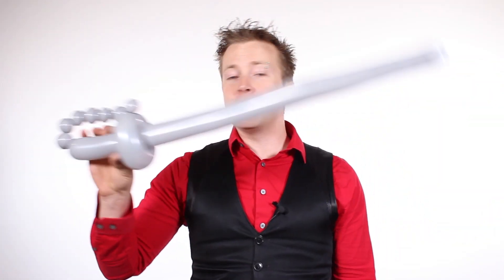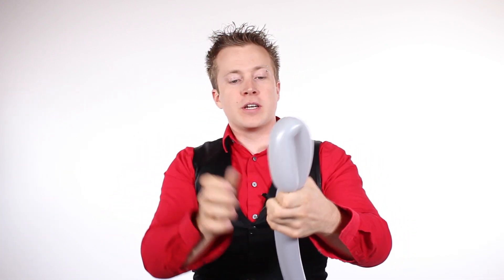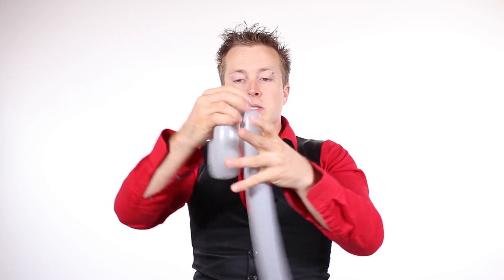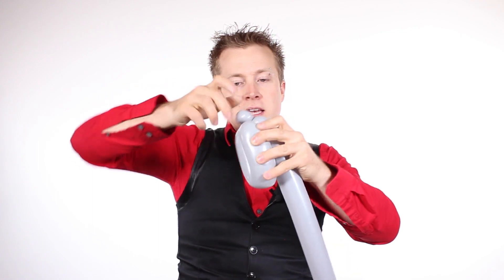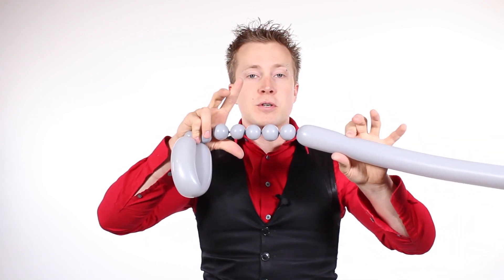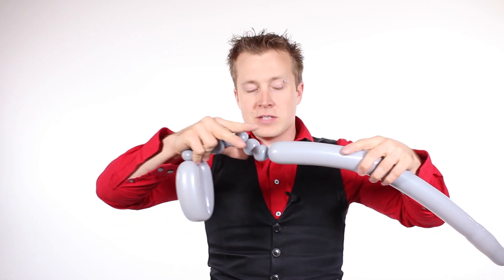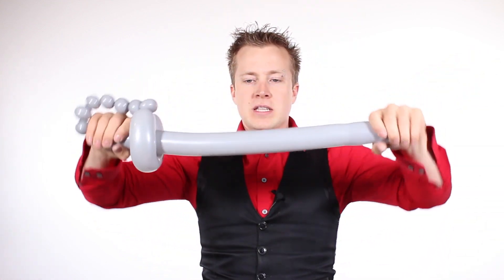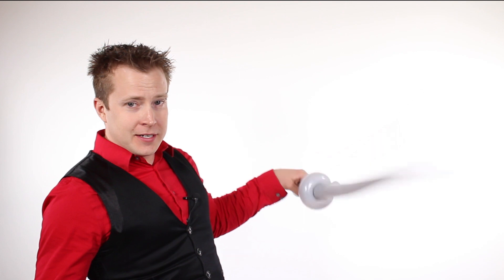How to make a Balloon Sword - Balloon TWISTorial Lesson #3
Already at lesson 3 of the Twistorial series on how to make a balloon sword, keep it up! This one is sure to bring out your inner pirate with Tristan's Balloon Lesson on the basic Balloon sword, make one of these for yourself and one for a friend and it will be a pirates life for you!

Hang out with us live on Twitch!

Any support helps!